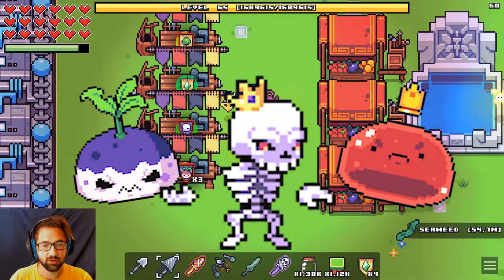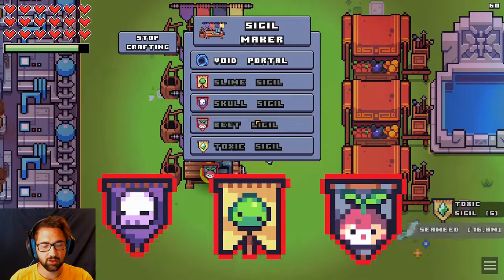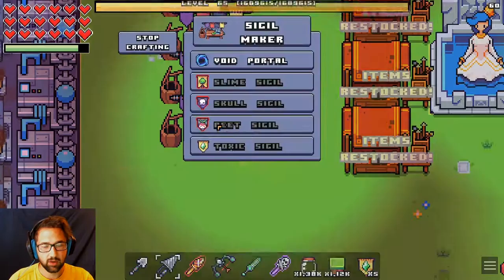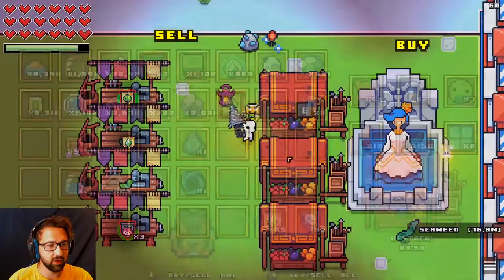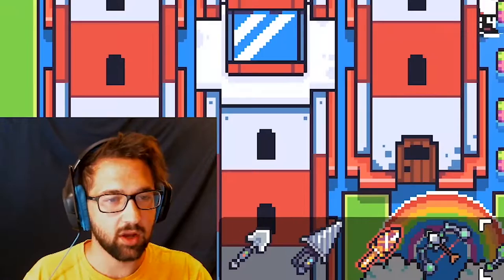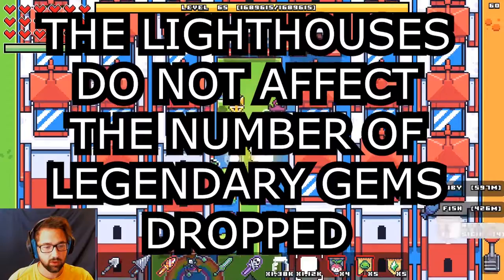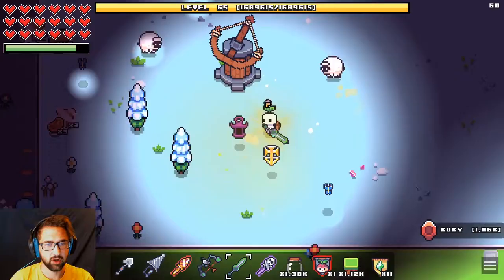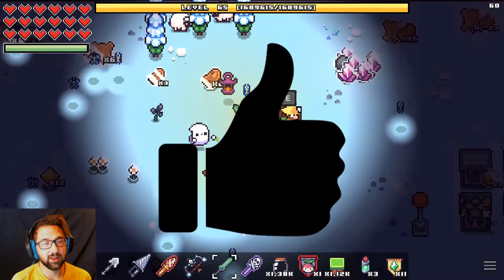How to get the Legendary Gem in Forager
A simple tutorial on how to get the Legendary Gem in Forager